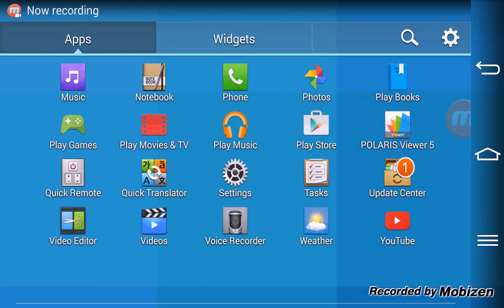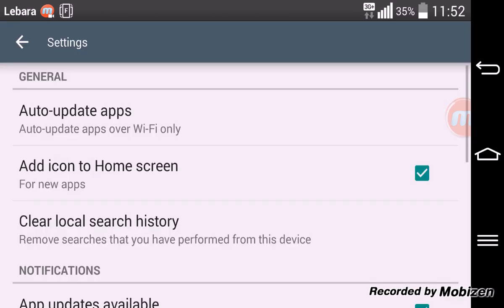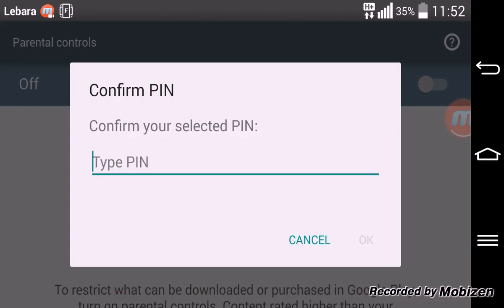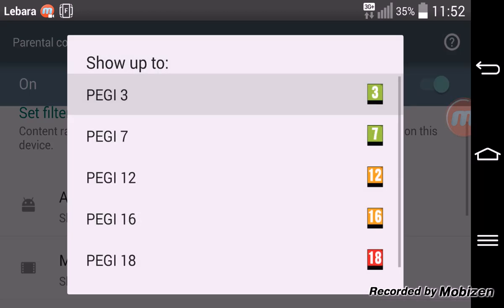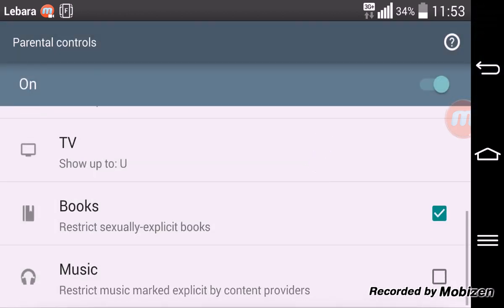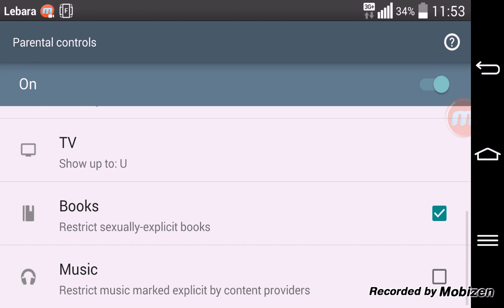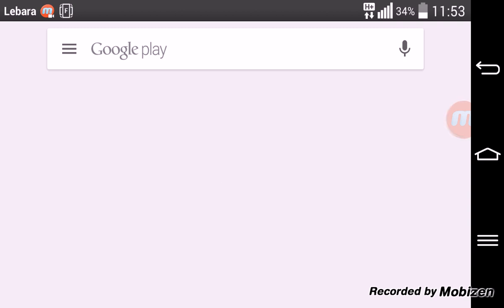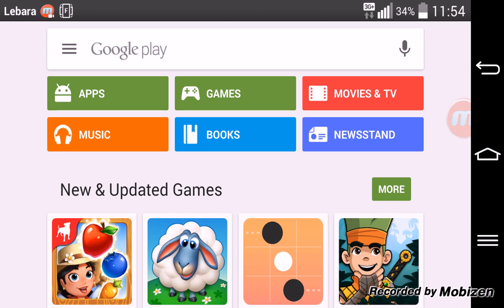Set up Pin/parental controls on Google Play Store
It's always a good idea to set up a pin or turn on the parental control on your Android mobile phone or tablet. It will prevent the unsuitable apps to be downloaded on your device.